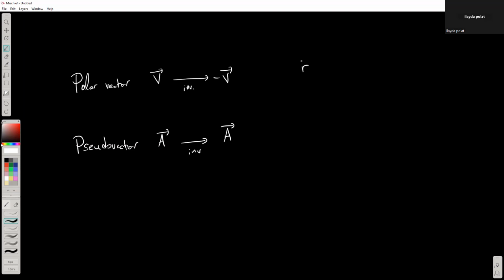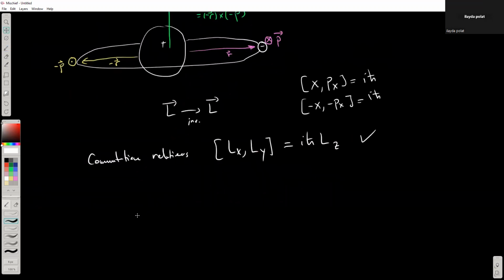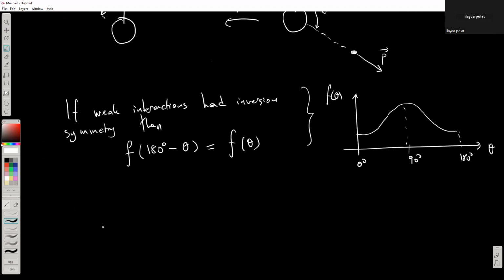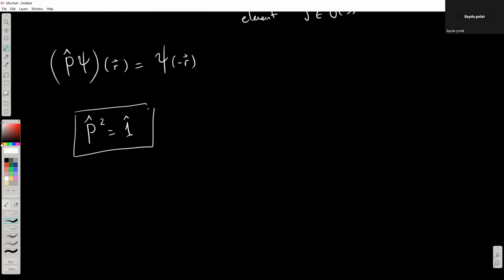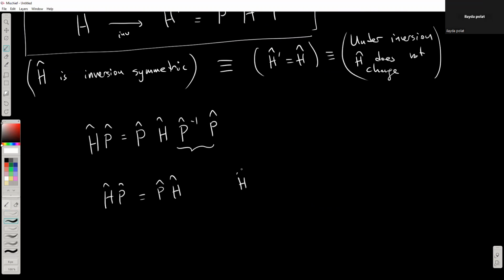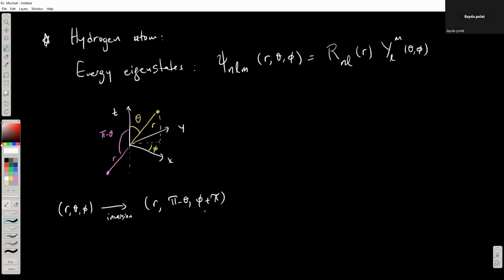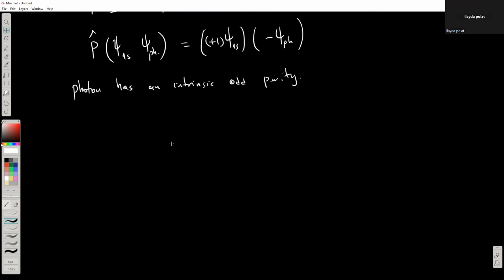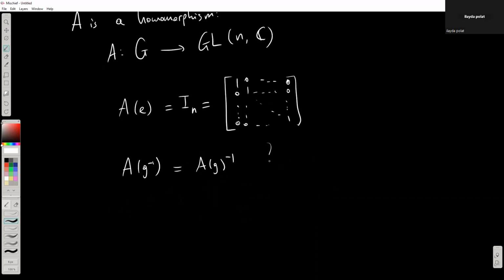p495 2023 04 19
Violation of inversion symmetry by weak interactions, Wu experiment, parity, conservation of parity, radiative transitions in atoms. Definition of matrix representations.